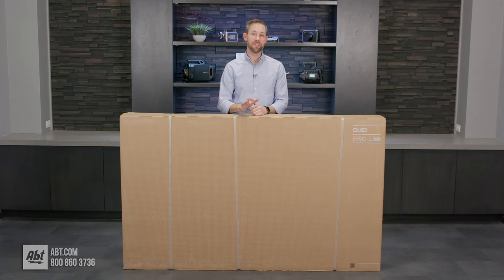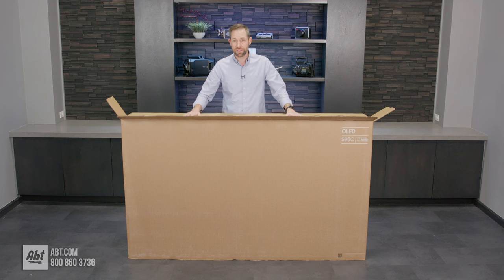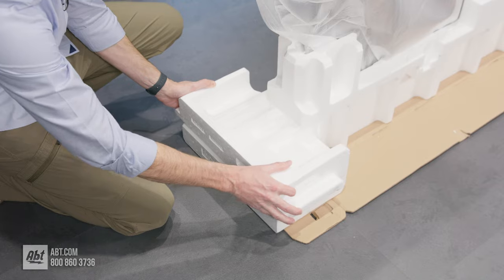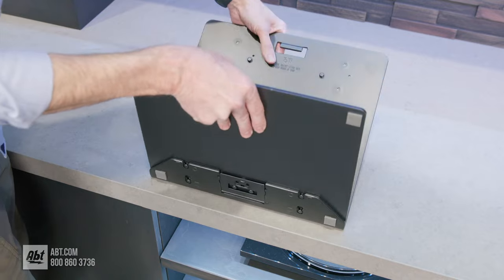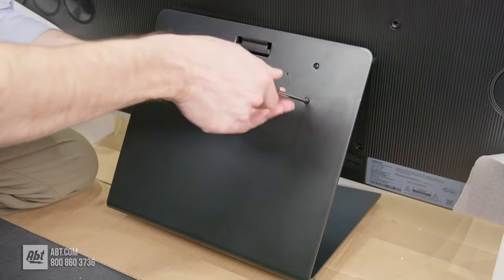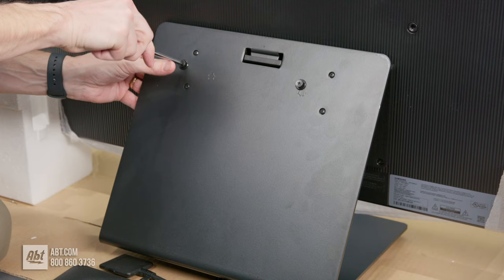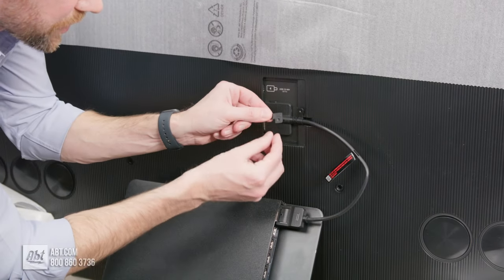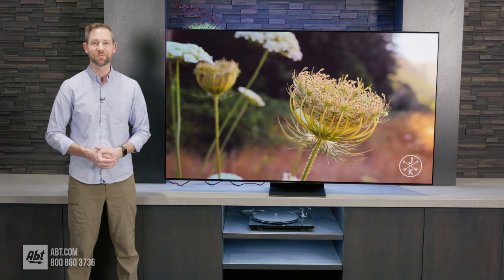How To Unbox The Samsung S95C OLED With Pedestal Assembly And Install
In this video we show you how to properly unbox the Samsung S95C series OLED TV as well as how to assemble and install the pedestal and One Connect box. The model we used for this video is the QN77S95C, but the process will be the same for the 55 and 65 inch versions also.

0:00 - Intro and Unboxing Instructions
3:55 - Assembling and Installing Pedestal
6:30 - Attaching One Connect Box
9:30 - Lifting TV Out of Box
10:25 - Removing Screen Cover and Final Thoughts